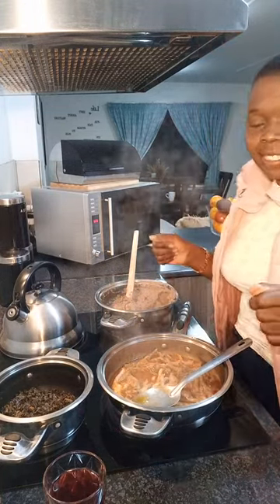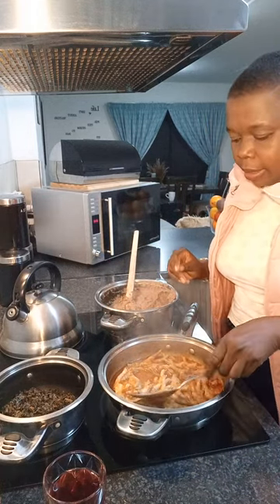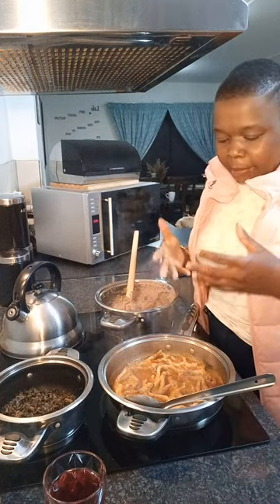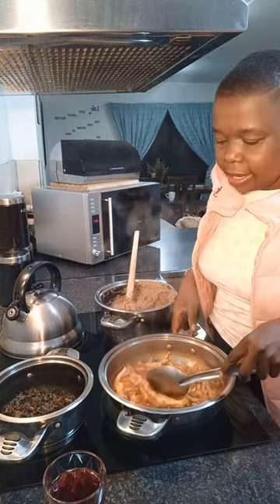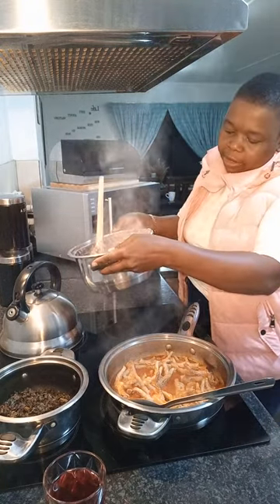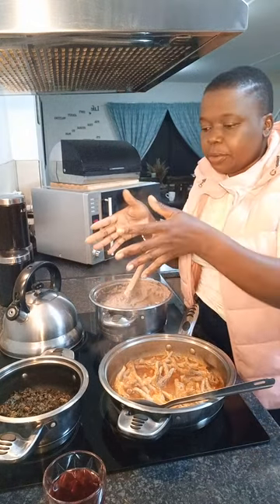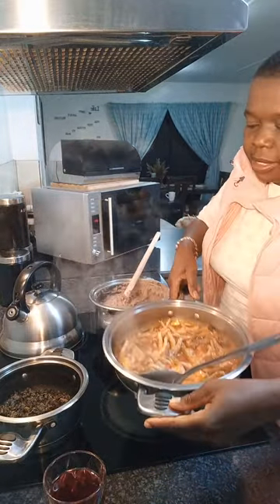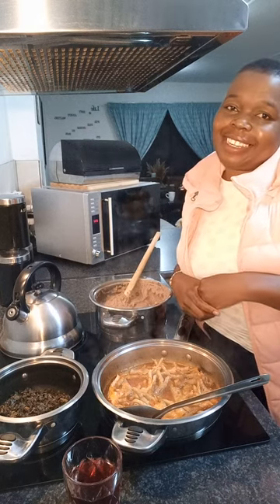The German Design Stainless Steel Cookware Set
***Dinner in 2minutes😊***

Come and cook with us with the German Design Stainless Steel Pots 🍳 🇨🇰 👩‍🍳